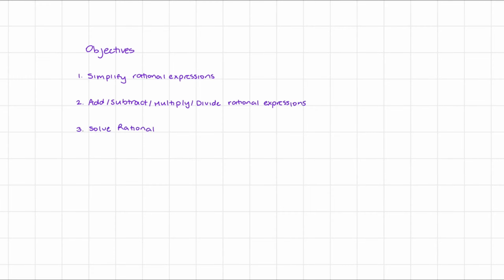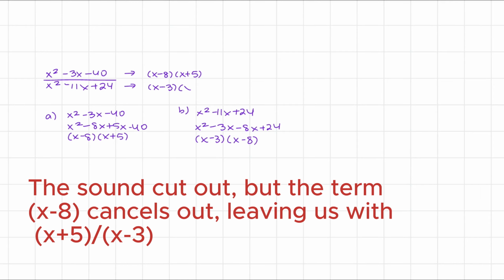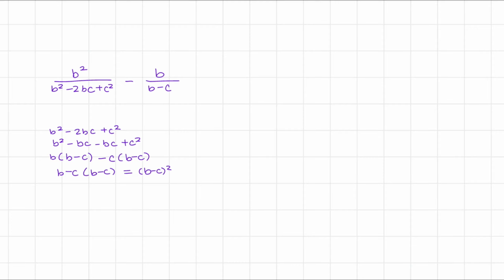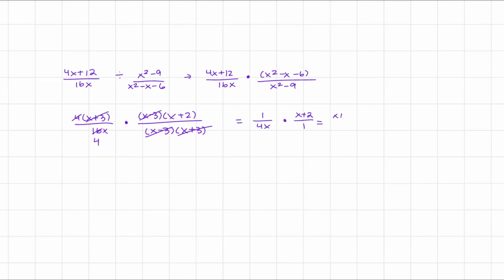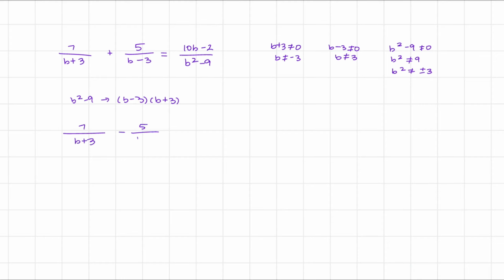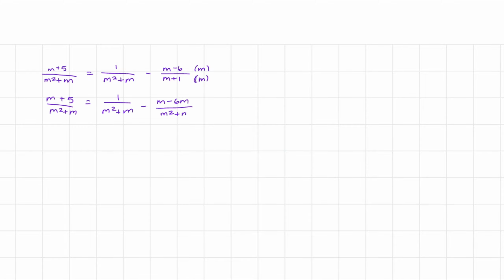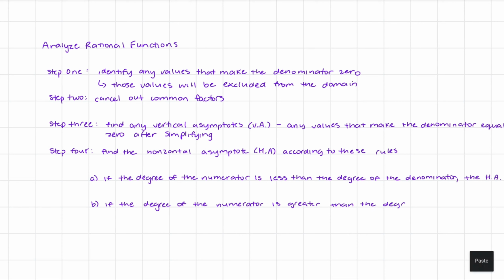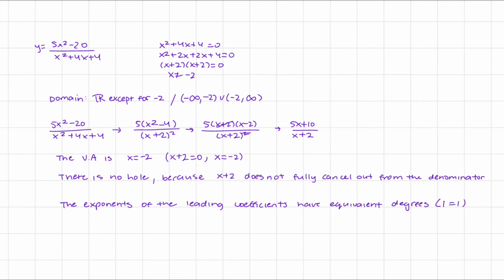Algebra 2 Rationals Regents Review (Simplifying, Adding, Dividing, Multiplying, Functions)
Hi everyone! This lesson includes simplifying rationals, adding/subtracting/multiplying/dividing rationals, solving rational equations and analyzing rational functions. More videos coming soon! (ノ ͡❛ ᴗ ͡❛)ノ

0:00 - Algebra 2 Rationals Regents Review
0:24 - Simplifying Rational Expressions
1:57 - Adding and Subtracting Rational Expressions
3:51 - Dividing Rational Expressions
5:05 - Multiplying Rational Expressions
5:57 - Solving Rational Equations
9:13 - Analyzing Rational Functions